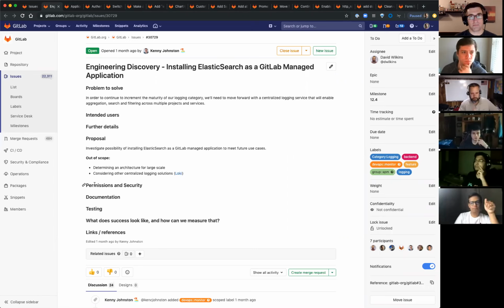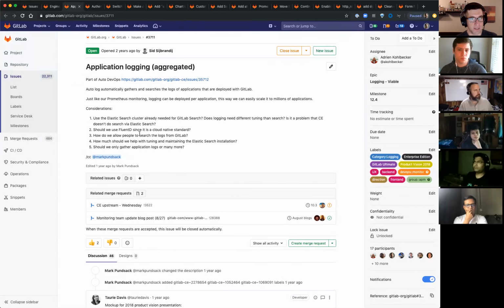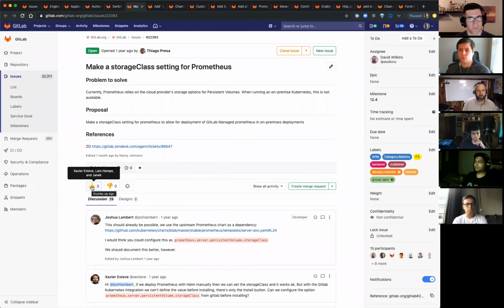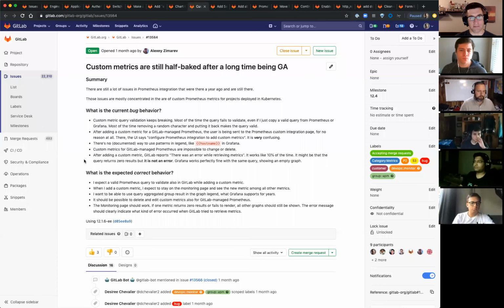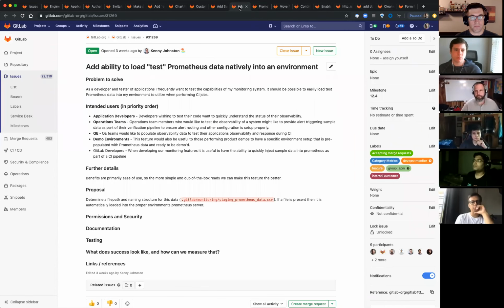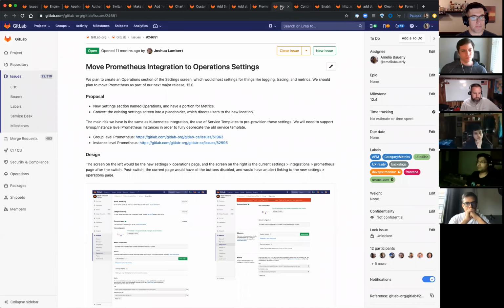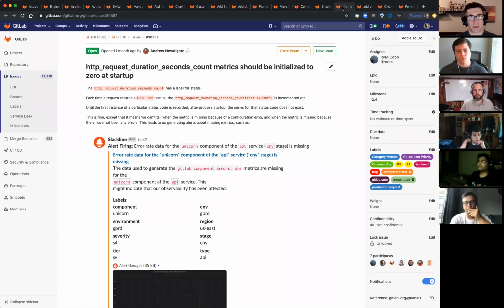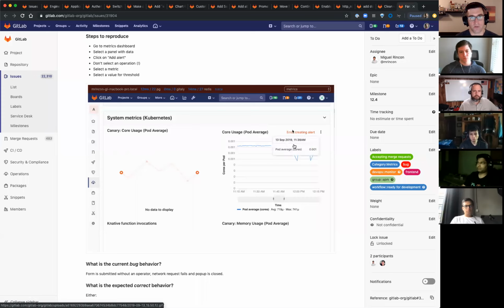Monitor:APM 12.4 Issue Overview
Discuss the planned issues for the Monitor:APM team for the 12.4 milestone.